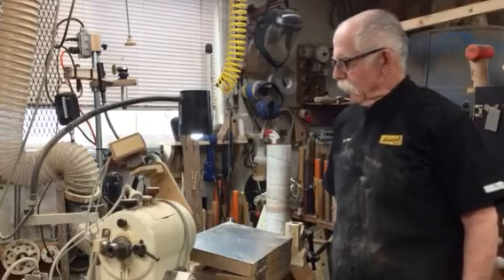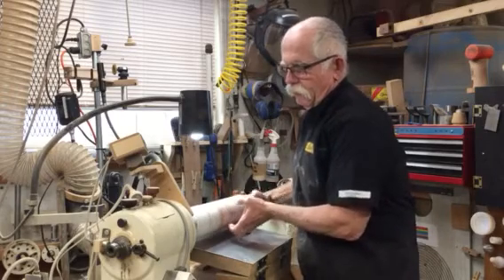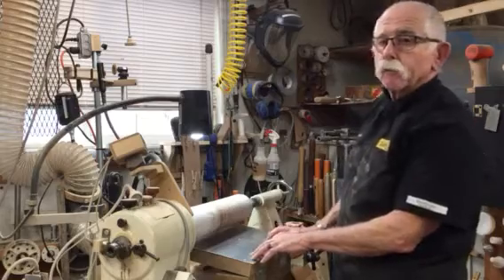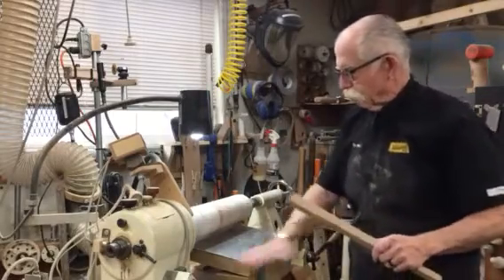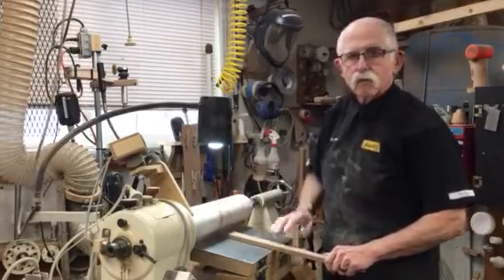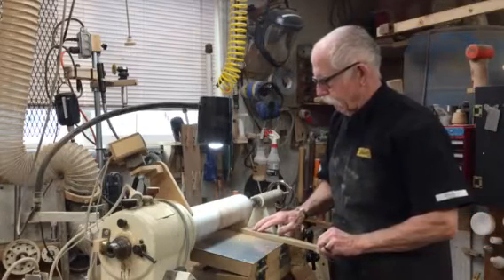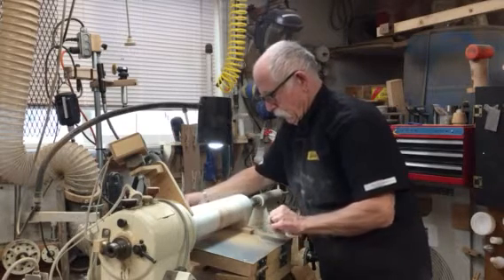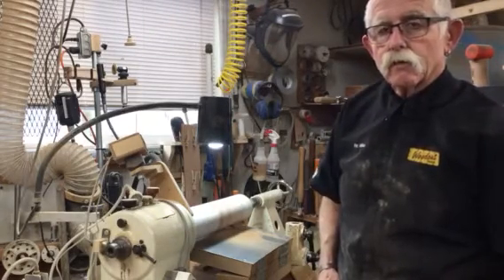A LATHE POWERED DRUM SANDER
Using PVC pine, a couple of turned ends, a bit of wood and some hook and loop sandpaper you can make a small drum sander for your lathe.